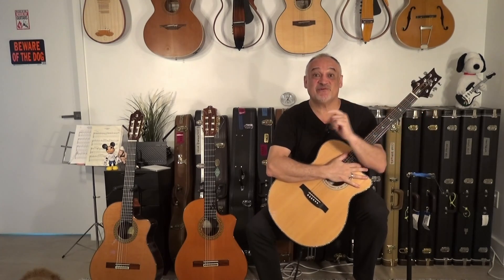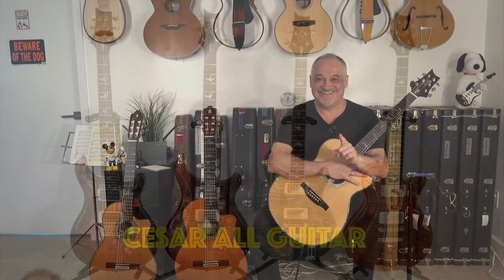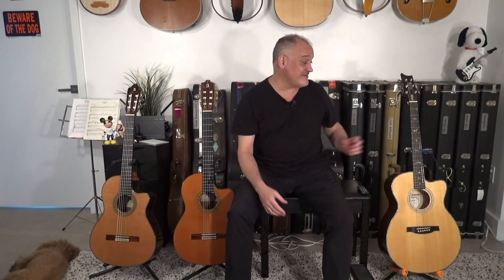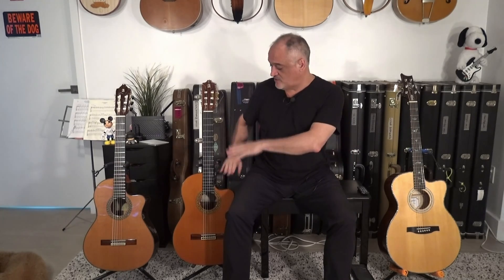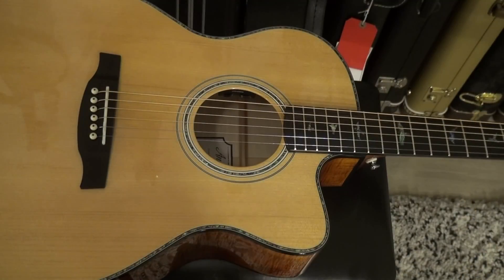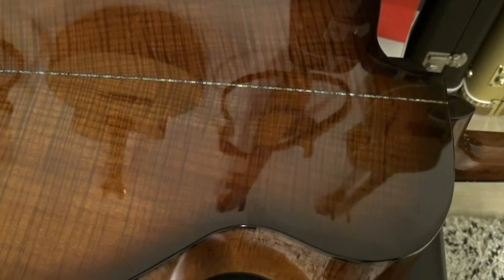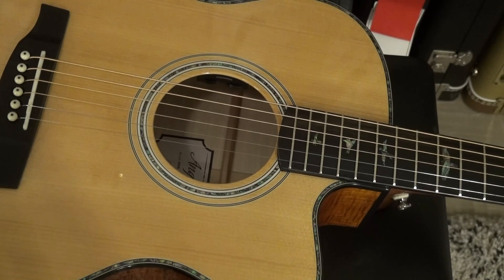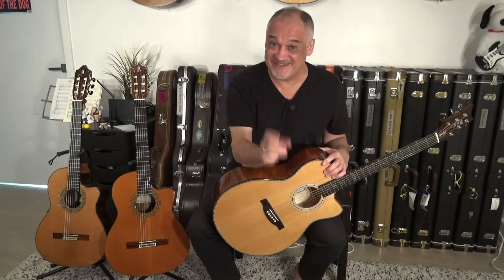Solid Vs. Laminated Back and Sides in Acoustic and Classical Guitars: MythBusters and Facts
Solid Vs. Laminated Sides and Back in Acoustic and Classical Guitars: MythBusters and Do Not Believe the Hype even if the hype has more than 100.000 subs!
Facts and Myths...